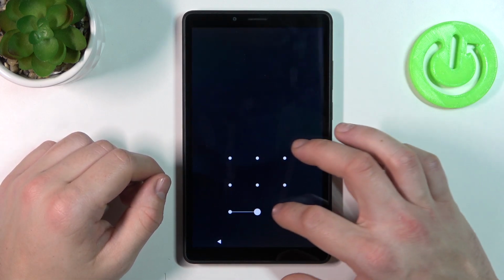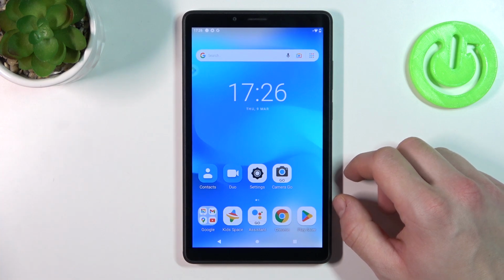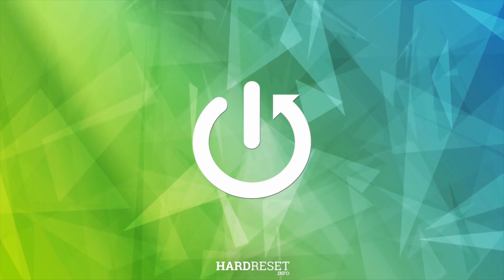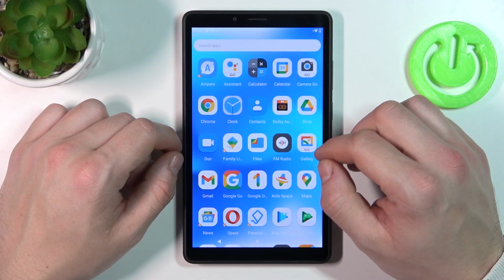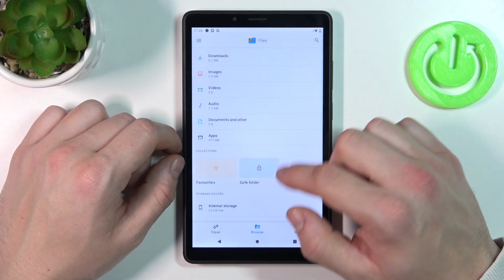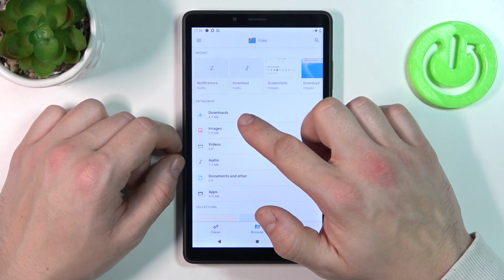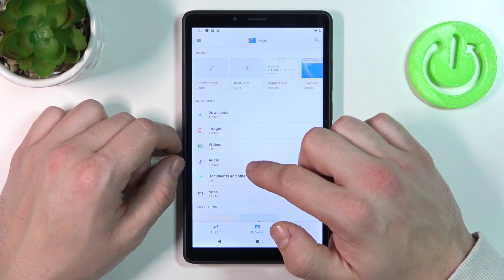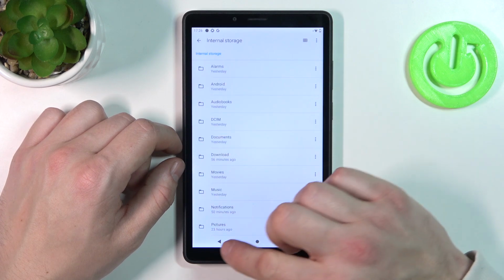How To Open File Manager On Lenovo Tab M7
Check more info about Lenovo Tab M7 :
If you want to access file manager on Lenovo Tab M7. This video could be crucial. Just by following our step-by-step video tutorial, you can learn how to start file manager on Lenovo Tab M7. We hope they provide solutions to your problems or enhance the accessibility of your device. We look forward to seeing you in our next video.

How to view files on Lenovo Tab M7 ?
Where can i browser files on Lenovo Tab M7 ?
Lenovo Tab M7 Files Browser  ?
File manager on Lenovo Tab M7 ?